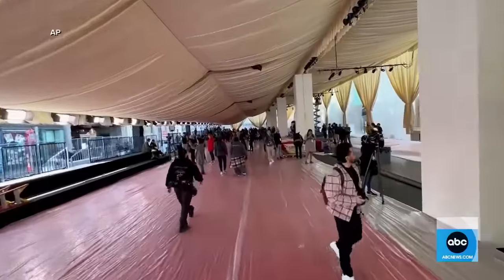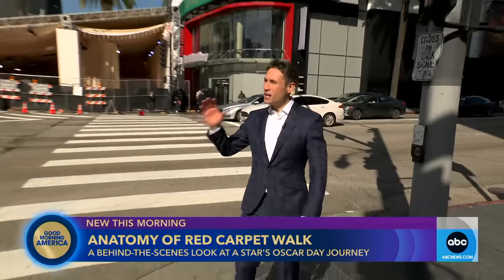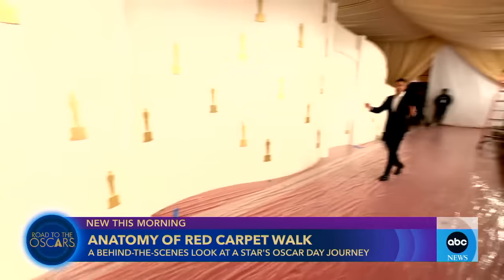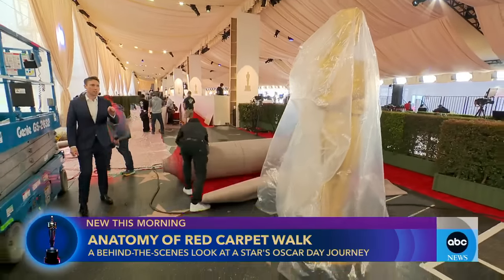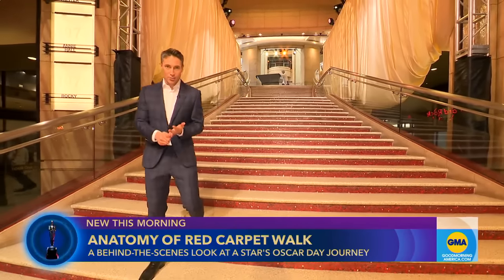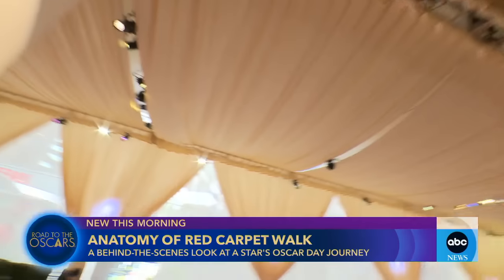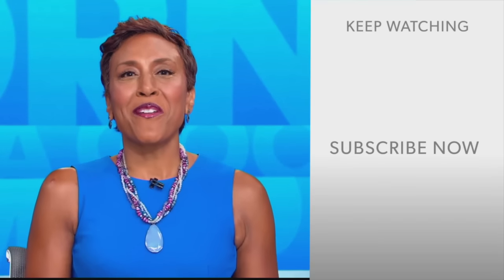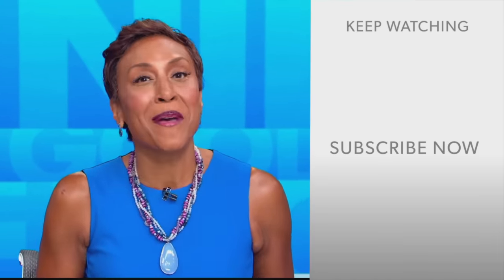The Oscars red carpet walk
ABC News correspondent Whit Johnson provides a behind-the-scenes look at the walk celebrities will have to take on the red carpet.